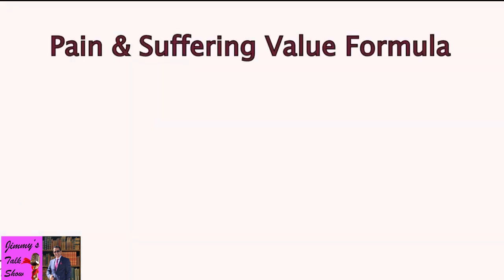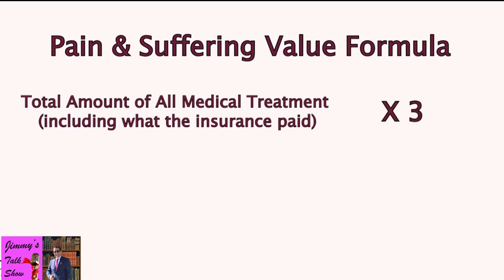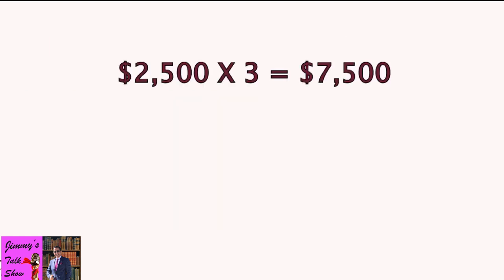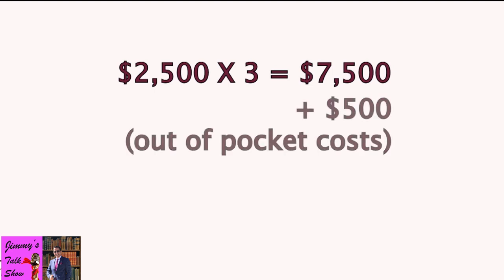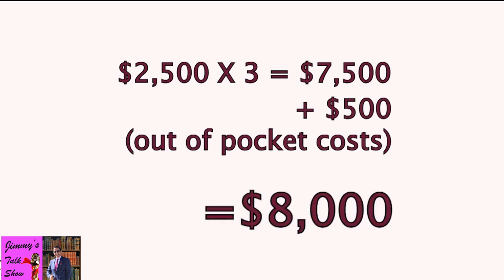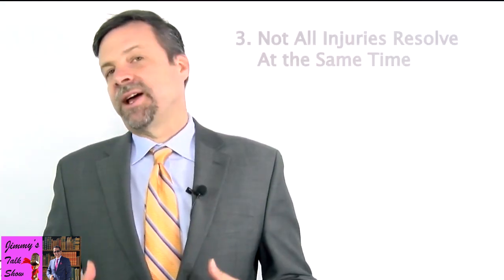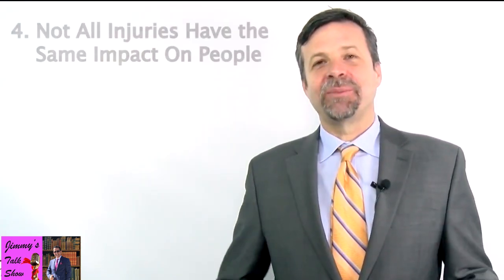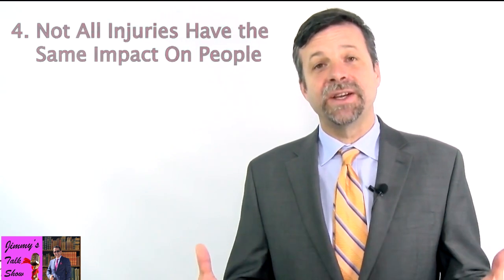How to Calculate Pain & Suffering $$$$